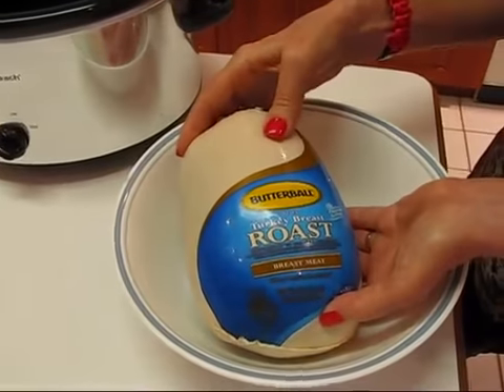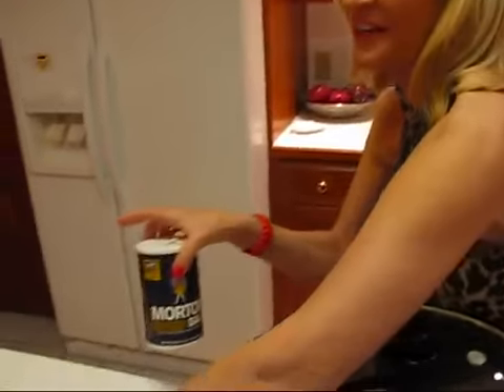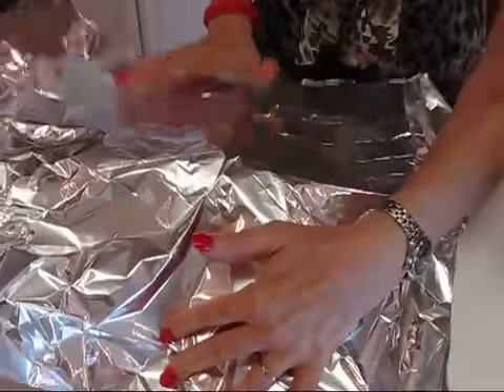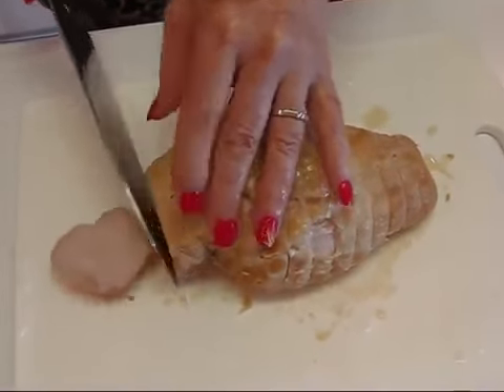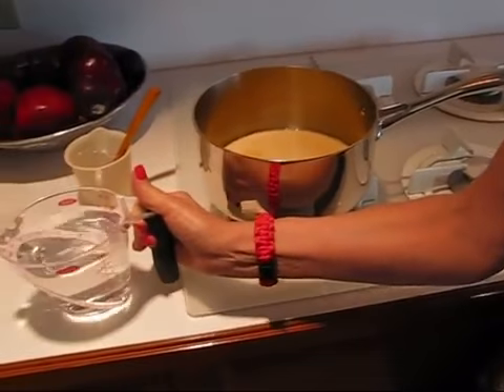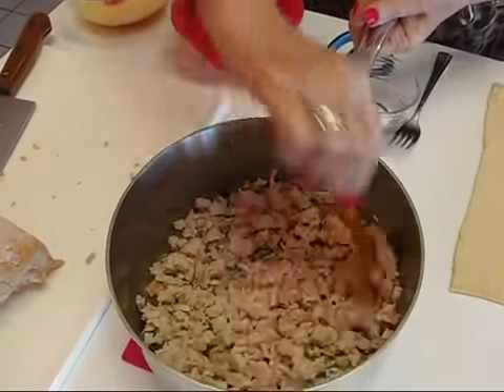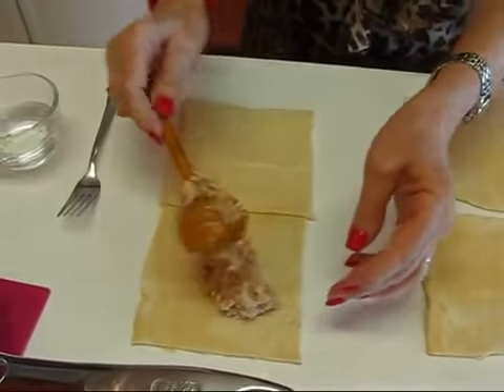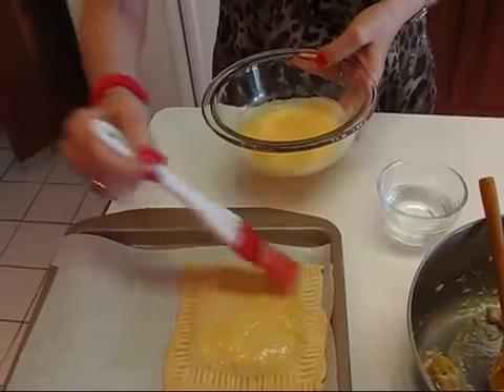Betty's Lunchtime Turkey Croissant Sandwiches